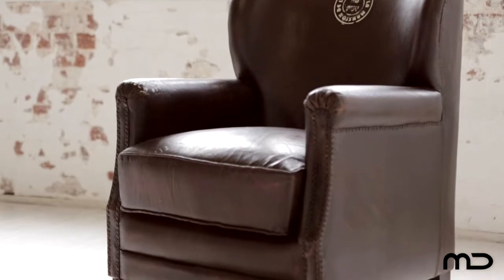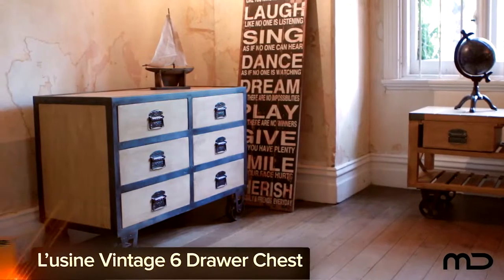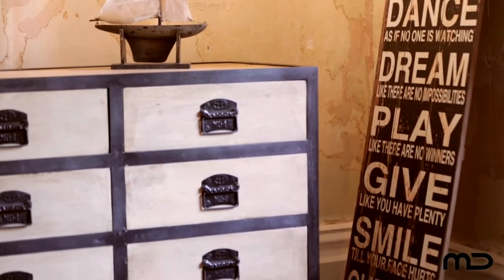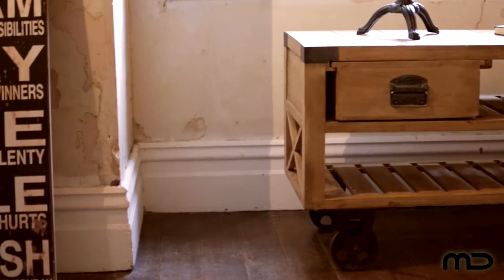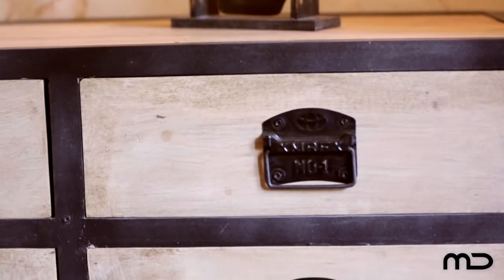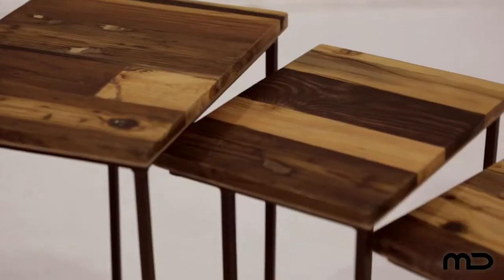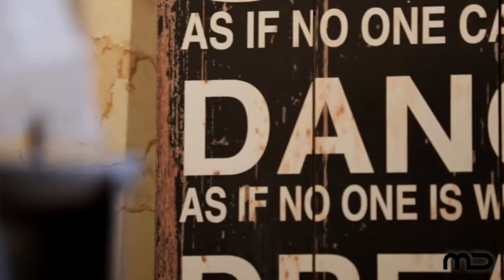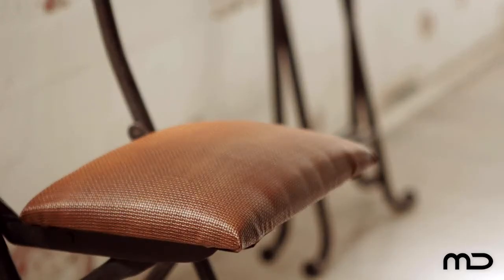L'usine Vintage 6 Drawer Chest - Wheels - Milan Direct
The L'usine Vintage 6 Drawer Chest is the cornerstone for Industrial style inspiration. Constructed with Iron and Mango wood, this chest of drawers features a streamlined, contemporary feel and embraces rustic tones in keeping with a bygone period.

Whether used for storage in the living space, children's room, entryway - or even to stow away clothes in the bedroom, this vintage chest of drawers is a must-have in the home.